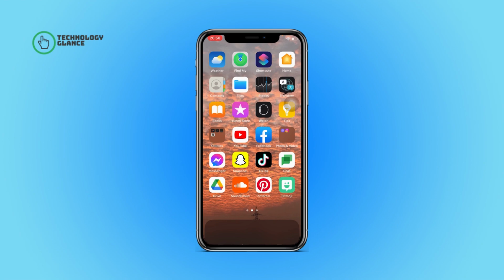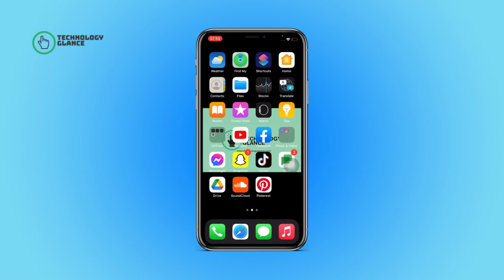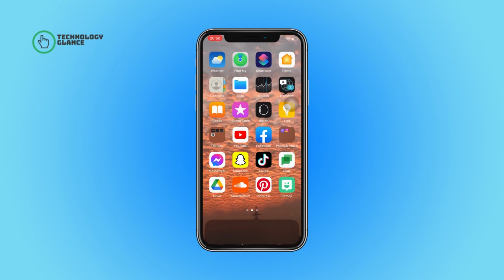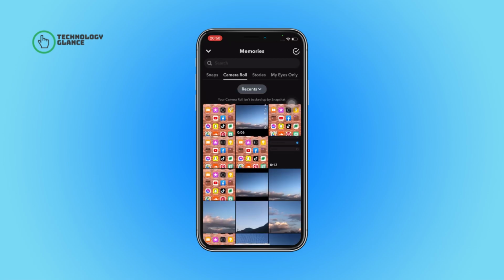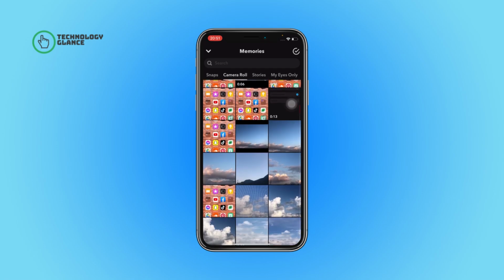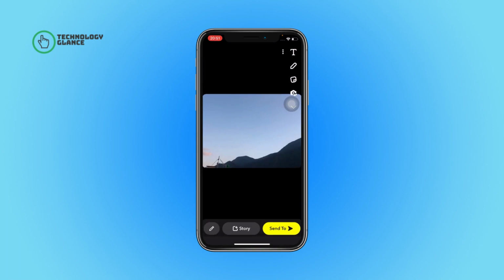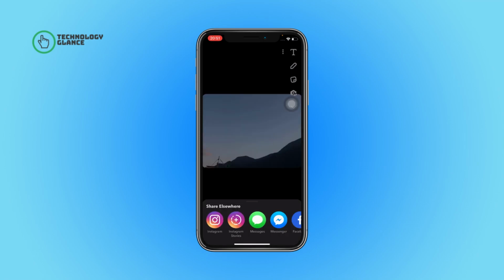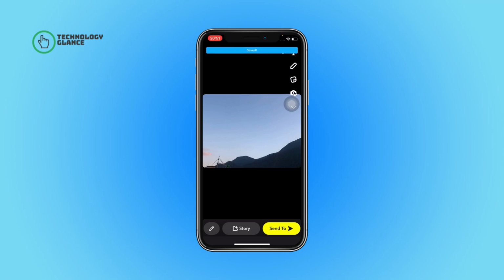How To Download Camera Roll Snaps On Snapchat? | Technologyglance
If you've ever taken a Snap on Snapchat and wished you could save it to your phone's Camera Roll, you're in luck. In this tutorial, we'll be showing you how to download your Camera Roll Snaps from Snapchat on your phone.

With just a few simple steps, you can save your Snaps to your phone's Camera Roll and keep them forever. Whether it's a photo or a video, we'll show you how to download your Snap and make sure it's stored safely on your phone.

We'll cover everything from finding your saved Snaps in Snapchat, to downloading them to your phone and organizing them in your Camera Roll. By the end of this tutorial, you'll be able to easily access and share all your favorite Snaps.

If you're tired of losing your Snaps or not being able to find them when you need them, this tutorial is for you. So, grab your phone and let's get started on how to download Camera Roll Snaps from Snapchat on your phone.